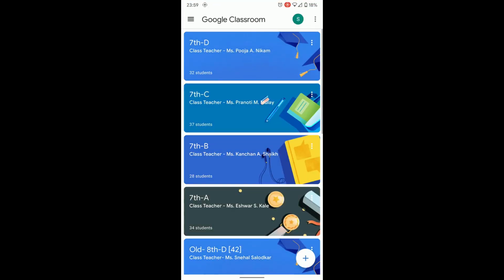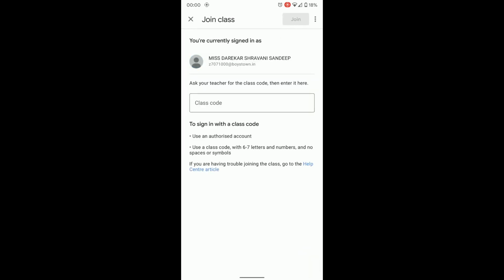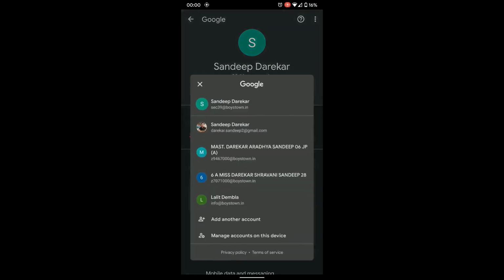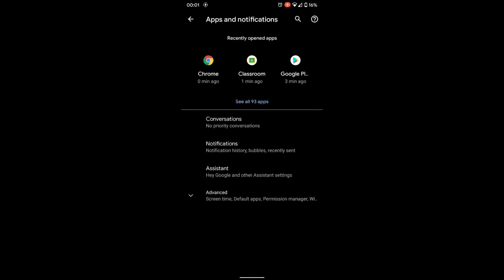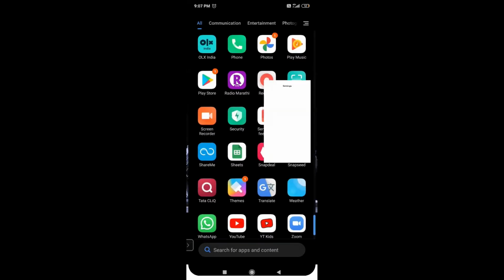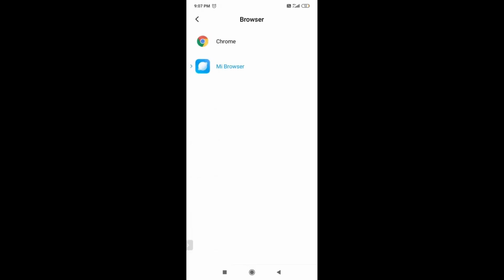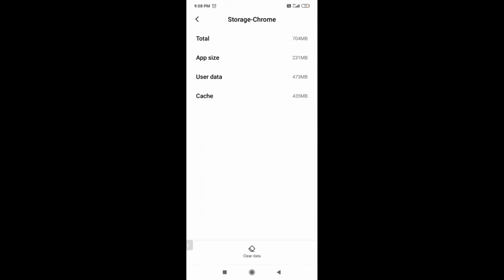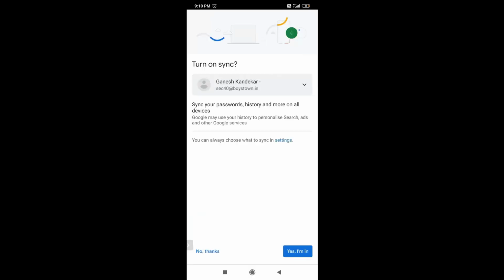English : How to solve basic problems in Google classroom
Basic Problem in GC